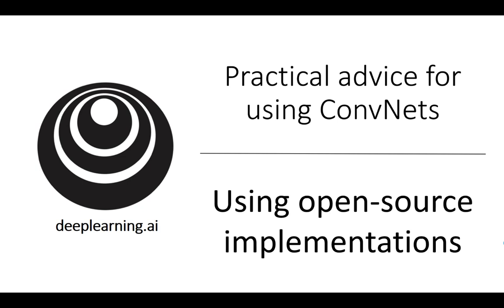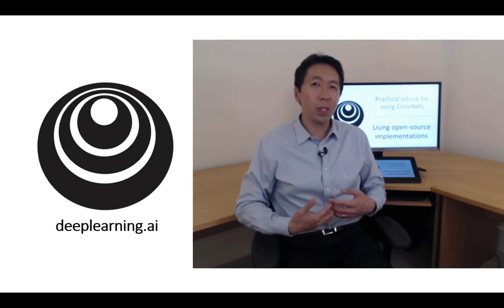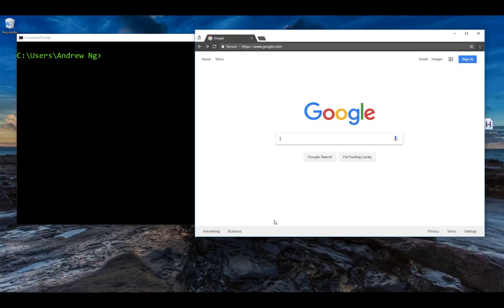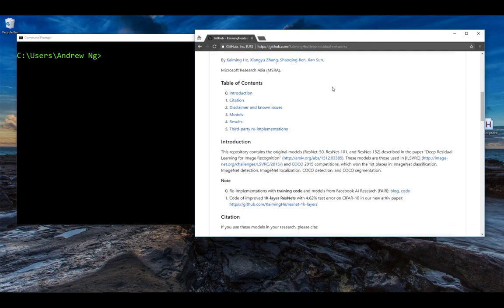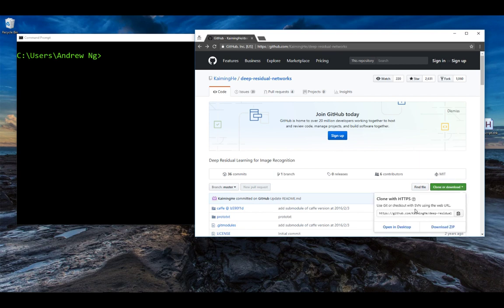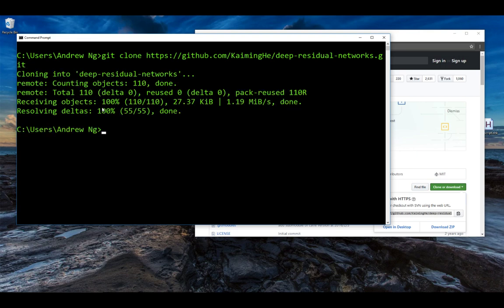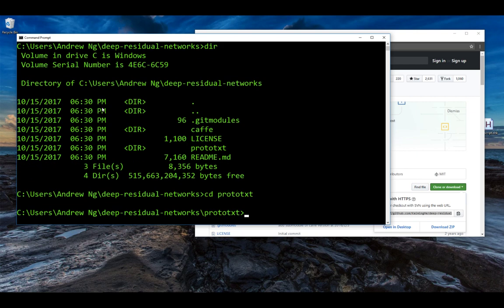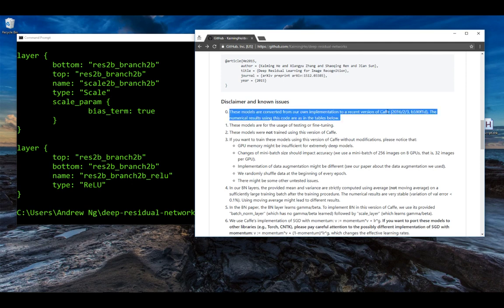C4W2L08 Using Open Source Implementation